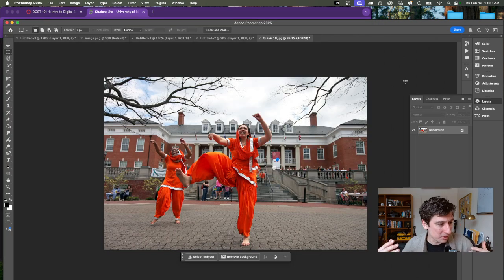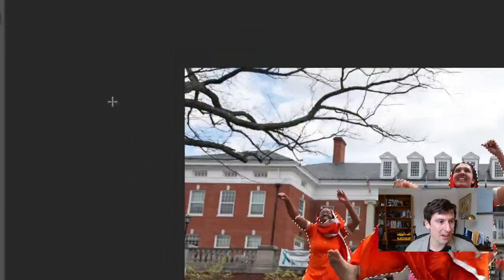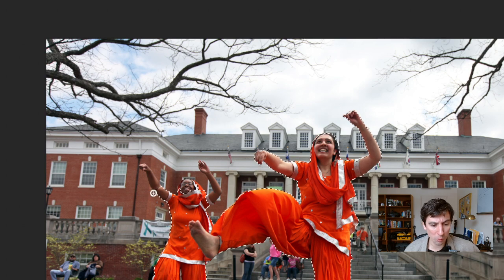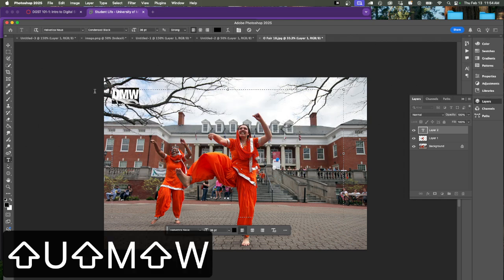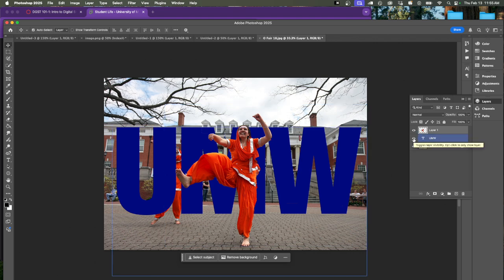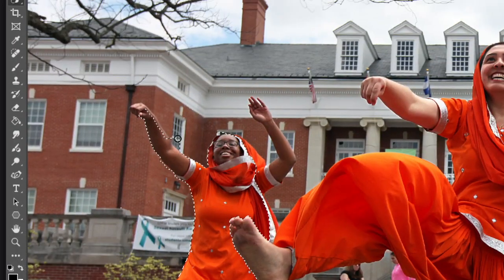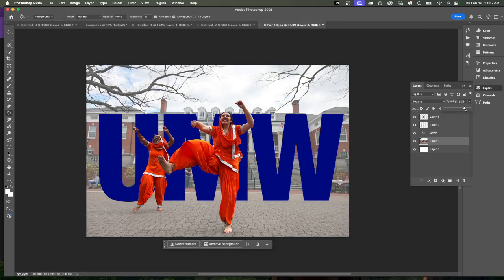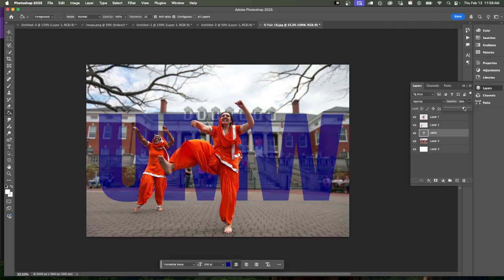Photoshop Tutorials - Layering Text & Photos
0:00 - Introduction
0:45 - Selecting Subject
1:15 - Quick Selection Tool
2:33 - Create New Layer With Selection
3:00 - Adding Text
3:30 - Changing the Layers
5:42 - Changing Opacity/Adding Background Blur